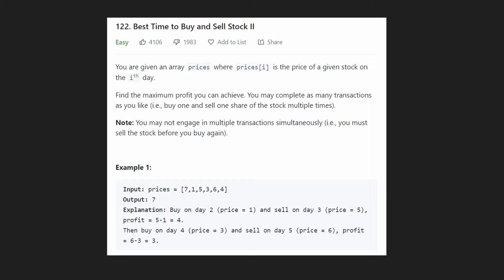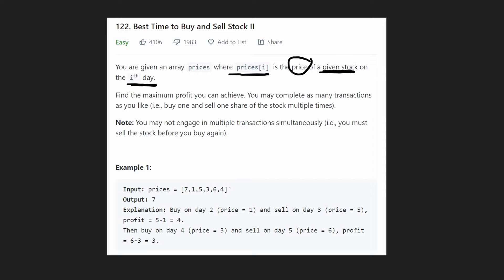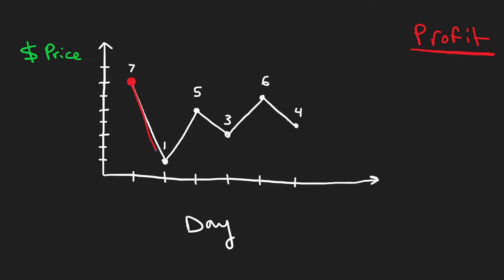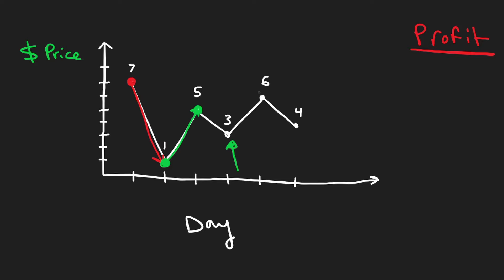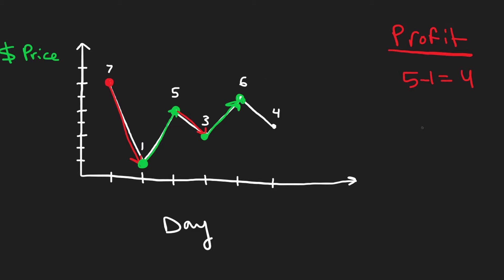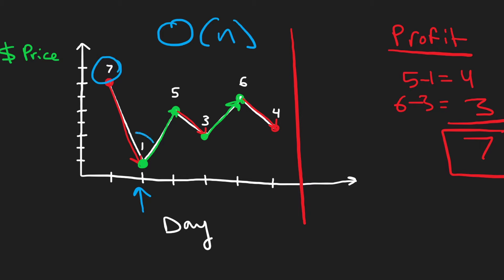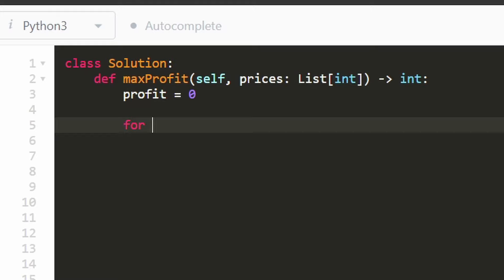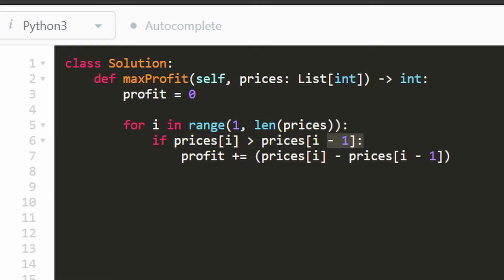Best Time to Buy and Sell a Stock II - Leetcode 122 - Python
0:00 - Read the problem
1:10 - Drawing Explanation
4:52 - Coding Explanation